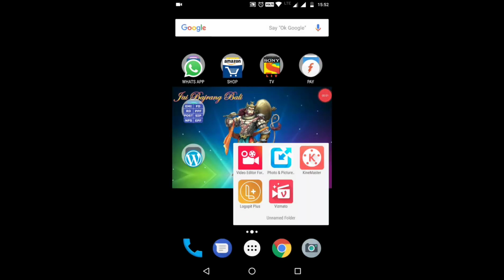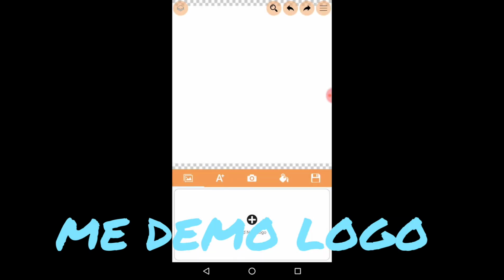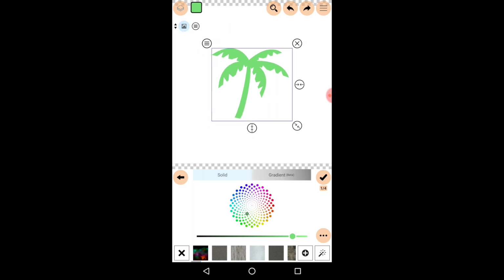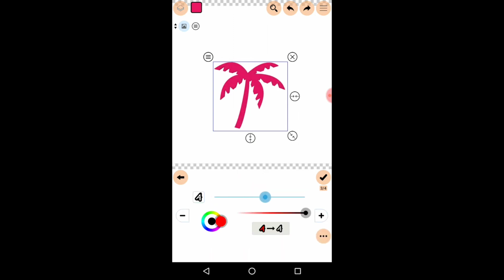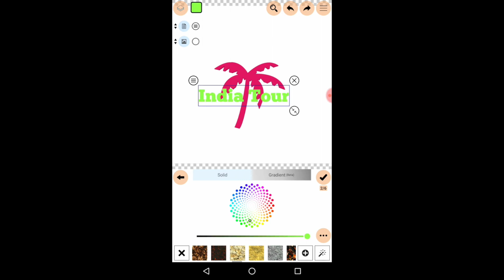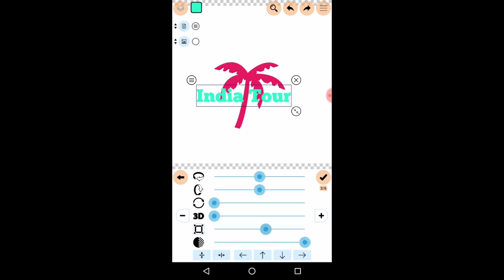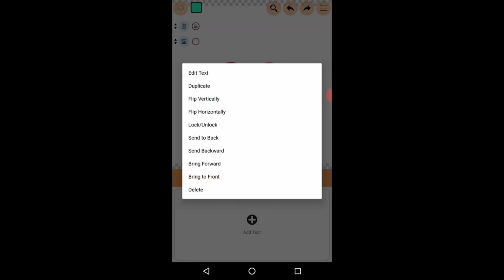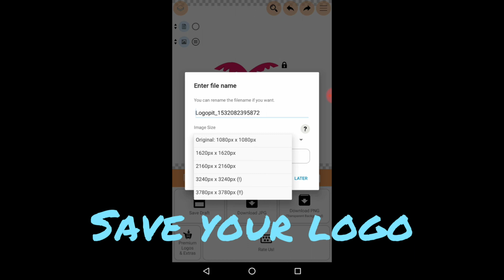How To Make Logo , Cover , Poster ll Part 9.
How To Make Logo , YouTube cover  , Poster ll Logo Maker ll
Part 9.

Sign-up Link.